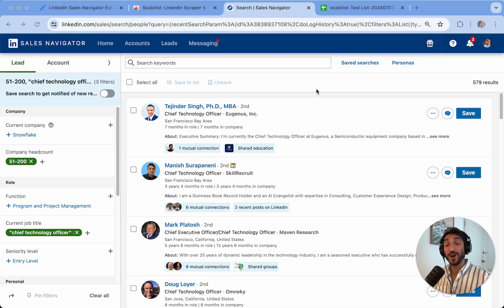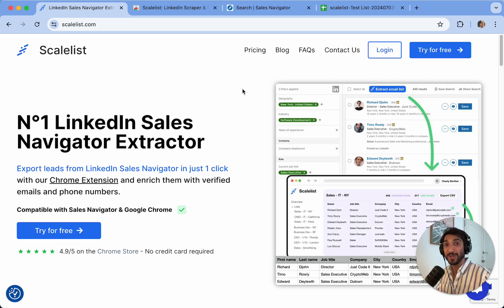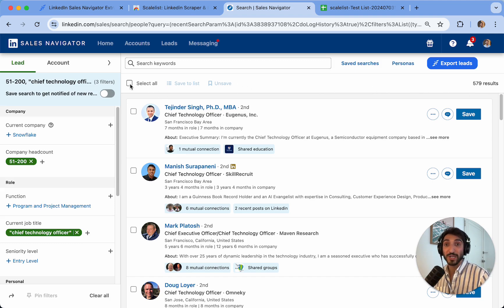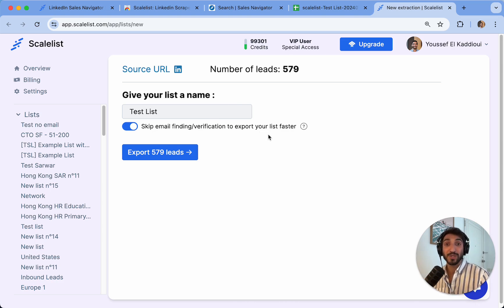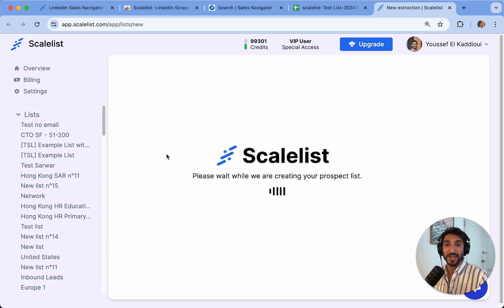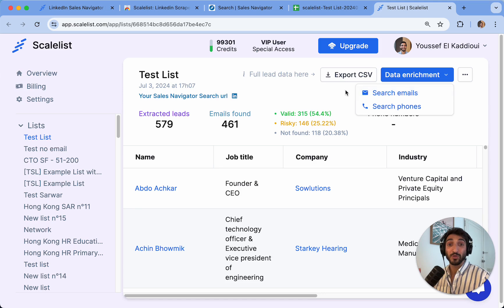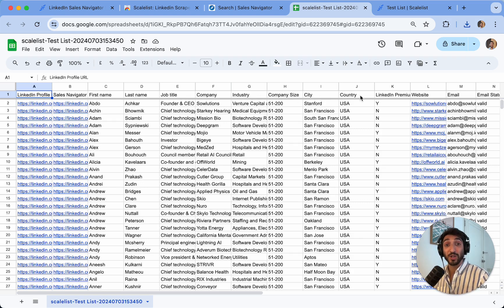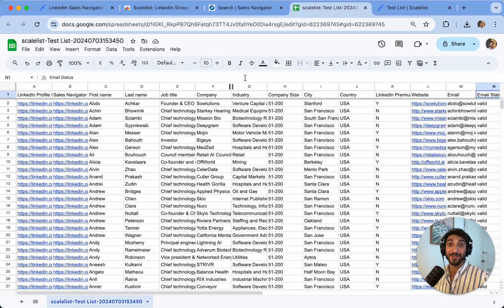How To Export Leads From Sales Navigator in 2025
Export leads from sales navigator including your leads linkedin profile URL and enrich your exported list with emails and phone numbers.

You can use your exported leads for your cold email outreach, LinkedIn lead generation or even cold calling.

Scalelist is a linkedin sales navigator extractor that allows you to easily export leads from sales navigator in just one click and enrich them with emails addresses or phone nymbers.

Your exports will include various data points, including the profile URL, first name and last names, company names, location, industry, the valid email addresses (professional emails only) and other company related data.

Scalelist also cleans your list.

This means your exported list from sales navigator will be cleaned from special characters, emojis, LLC LTD and other company denominations.

This tool is made for Sales Navigator users who need to export leads from sales navigator easily and use them for any type of outbound and lead generation campaigns.

1 credit = 1 exported leads.
Emails found are always free.

Happy Scaling